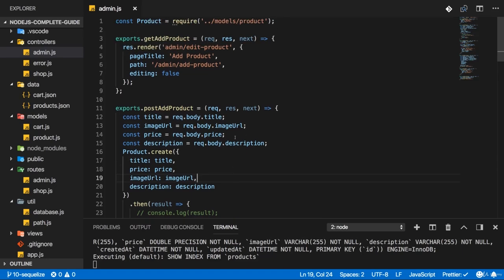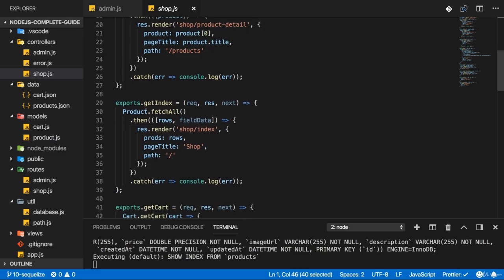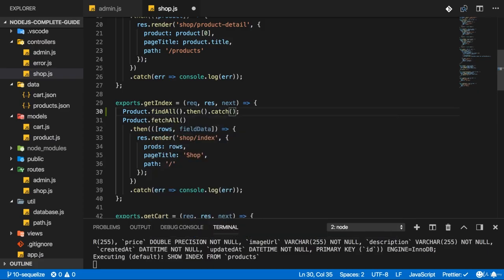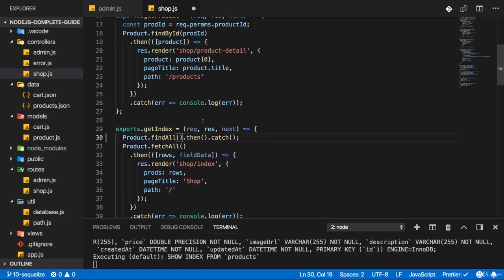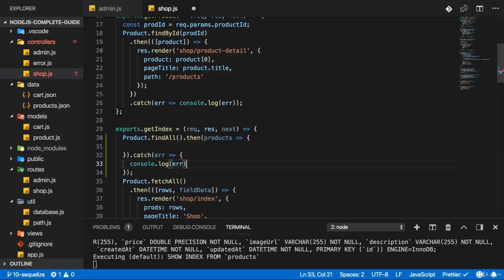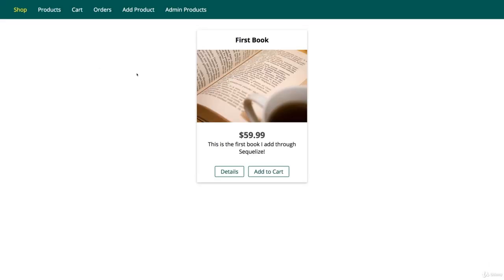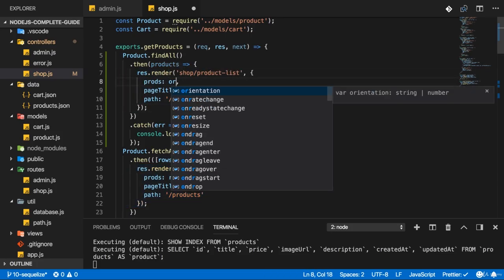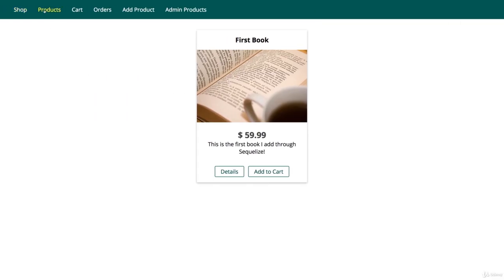008 Retrieving Data & Finding Products